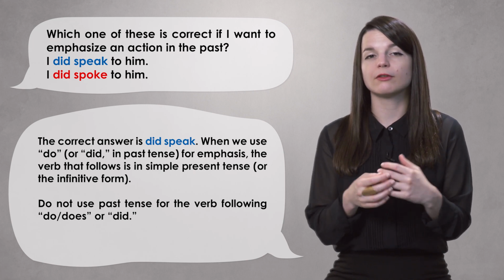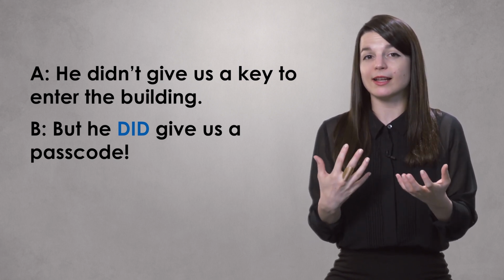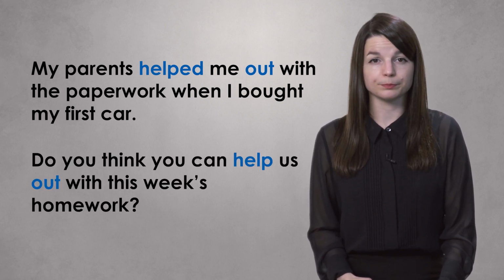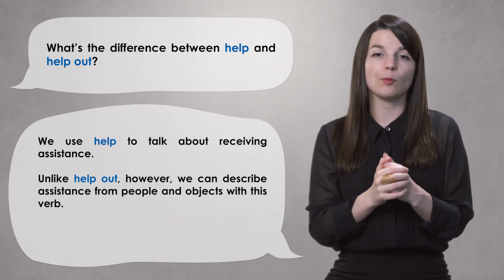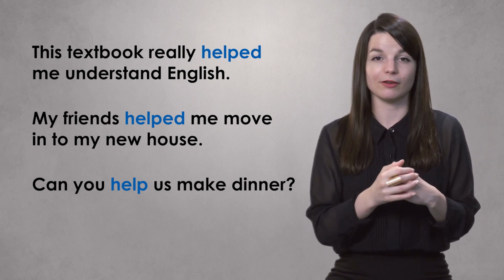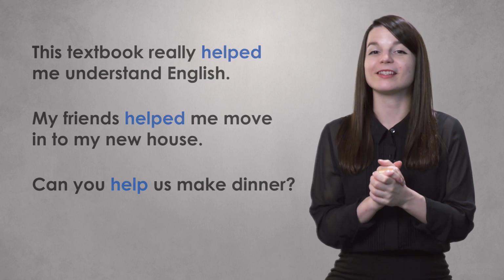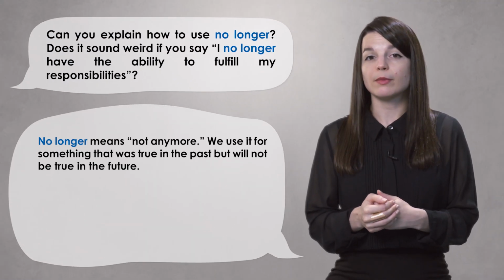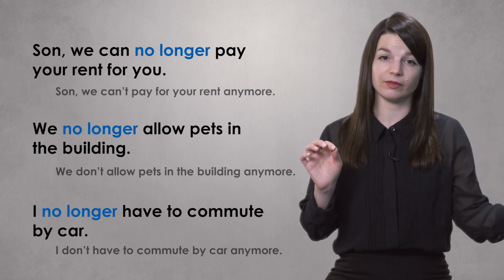Phrasal Verbs HELP vs HELP OUT - Basic English Grammar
← Get Your Free English PDF lessons
← Ask Alisha your question now! ↓Check how below↓

- Could you please tell me which one of these is correct if I want to emphasize an action in the past: "I did speak to him" or "I did spoke to him"?
- What's the difference between "help" and "help out"?
- Could you please explain the expression "very next day"? What's the difference between this and "next day"?
- Please could you explain "do fine" and "to make do"?
- Can you explan the way to use "No longer". Does it sound wierd if you say "I no longer have ability to fulfill my responsibilities"?